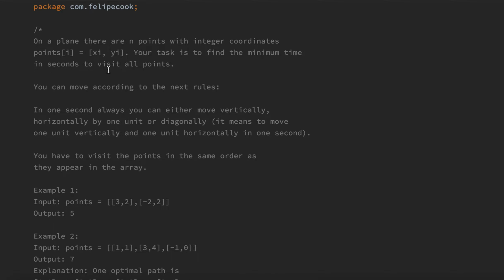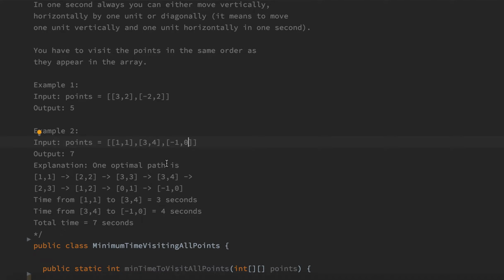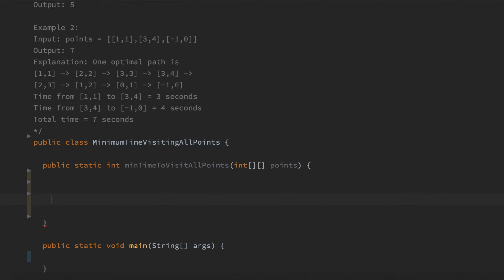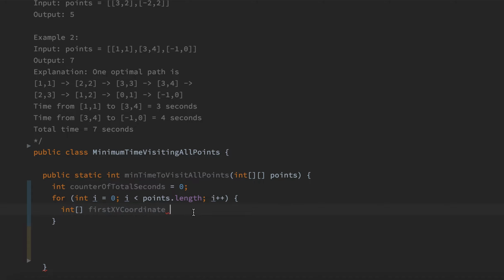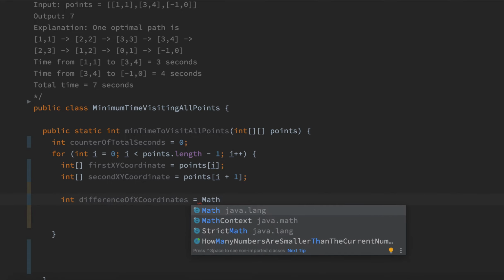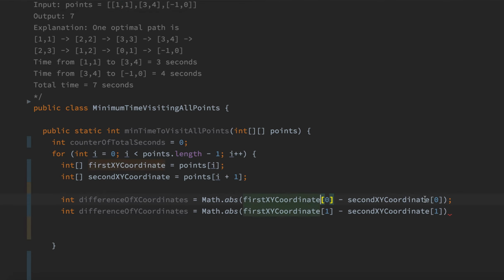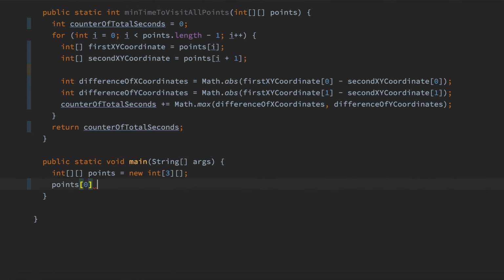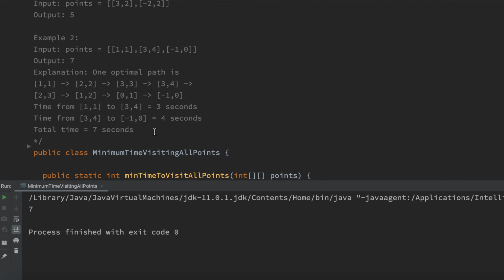Minimum Time Visiting All Points Leetcode Easy Problem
I am going to be posting daily or weekly solutions to LeetCode and we can discuss more about each solution.

This is a Java solution video for the Minimum Time Visiting All Points LeetCode Easy Problem located for free currently I have solved this with an iterative solution and it could be solved in other methods, if you have a better solution I would love to hear about it in the comments below.